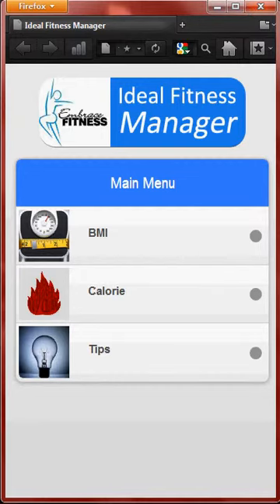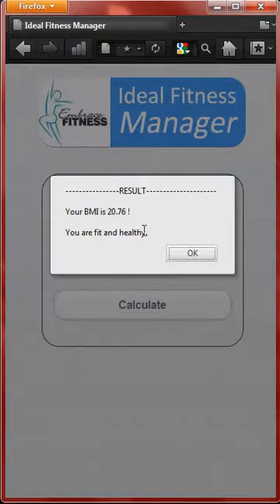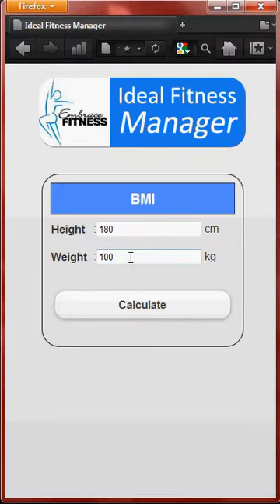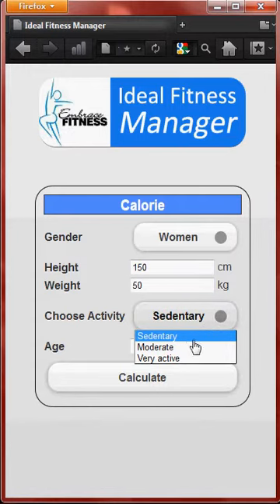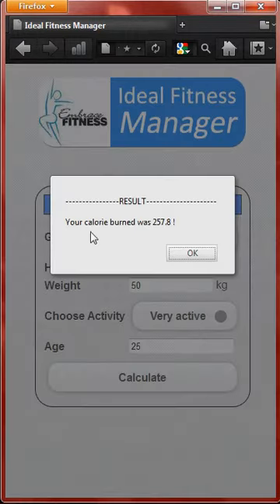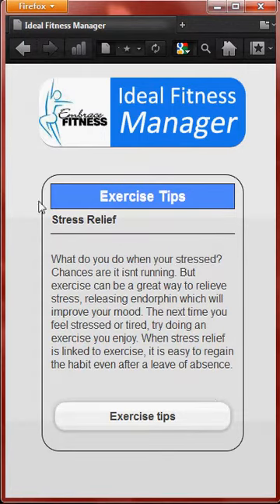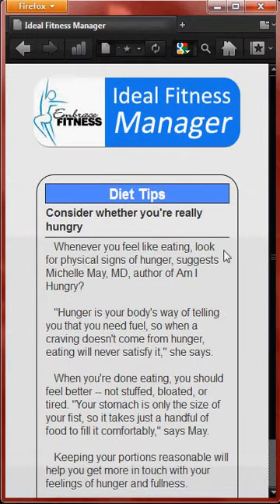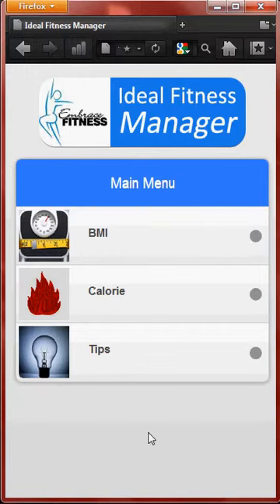Ideal Fitness Manager - mobile apps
This is my first mobile application developed using jquery mobile pakage. The application is to calculate a person's BMI and calorie burned per day. I do hope for some improvement, so feel free to give comments so that i could improve myself.